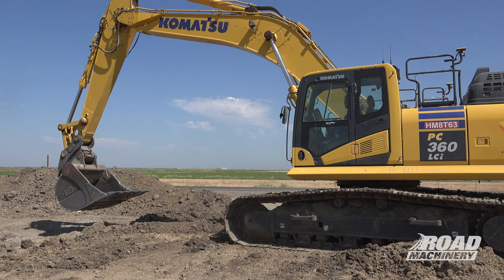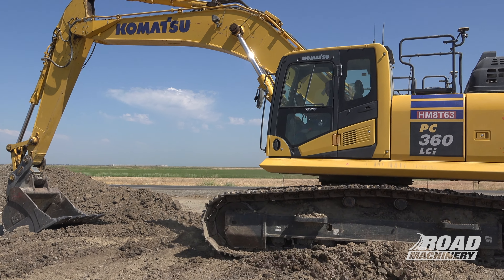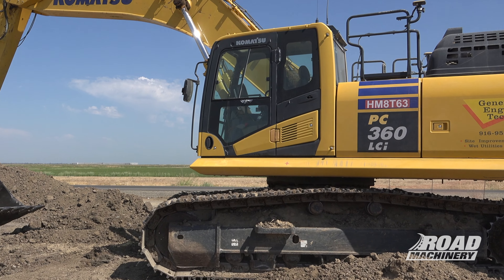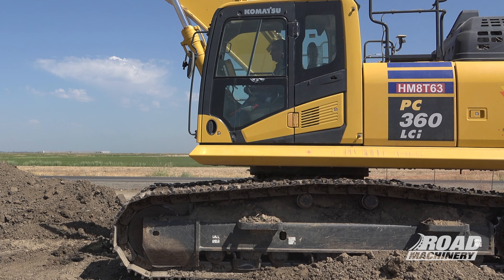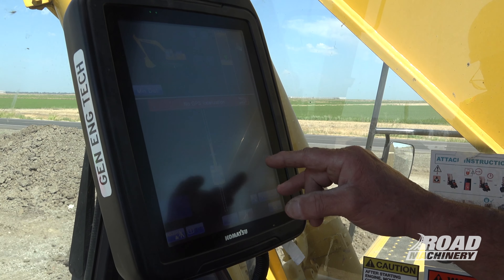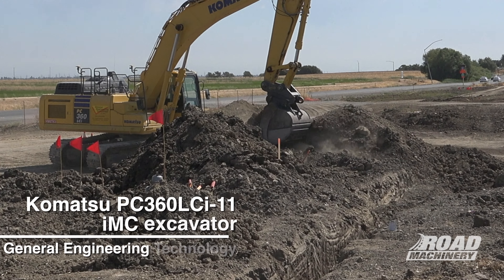Komatsu PC360LCi iMC Excavator Improves General Engineering Technology's Speed -Road Machinery, LLC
Komatsu PC360LCi iMC Excavator from Road Machinery, LLC Improves Efficiency for General Engineering Technology